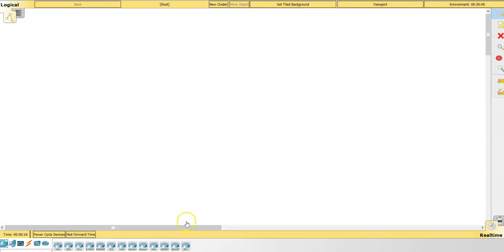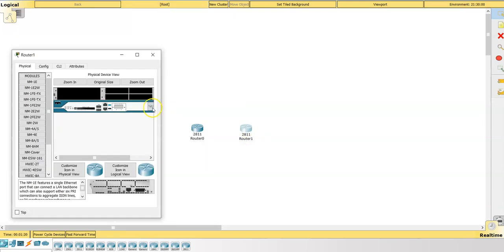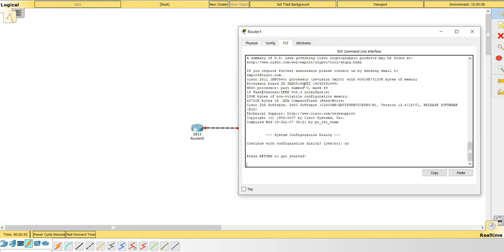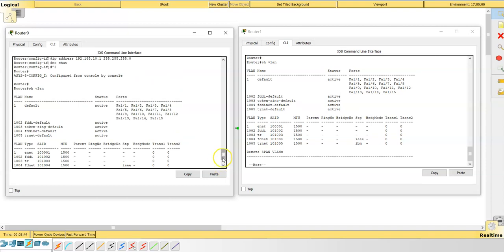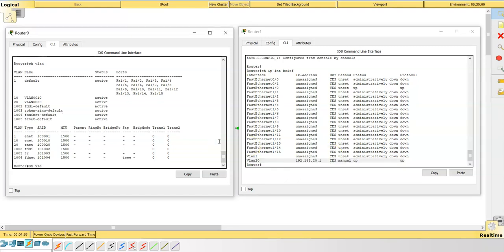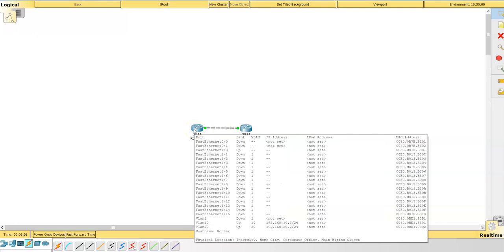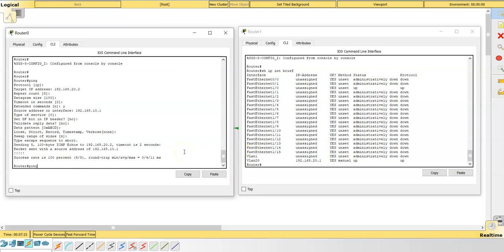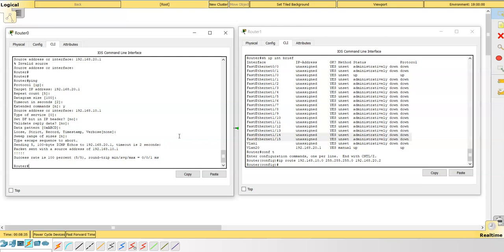InterVLAN Routing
I had a question come in via Twitter about extending vlans across multiple routers.  This video shows how to do InterVLAN routing and the difference between layer 2 and layer 3 interface configurations.